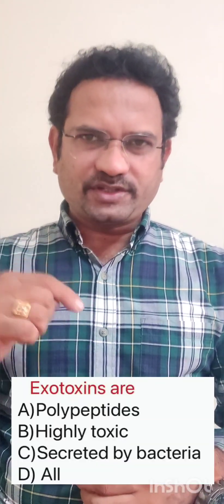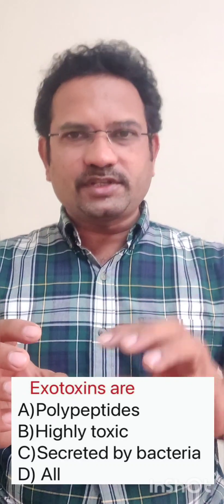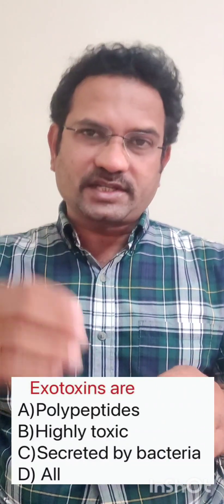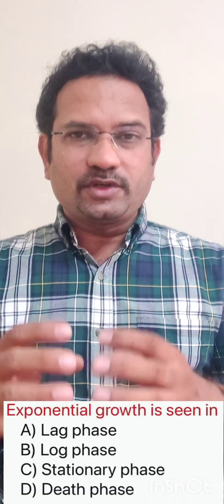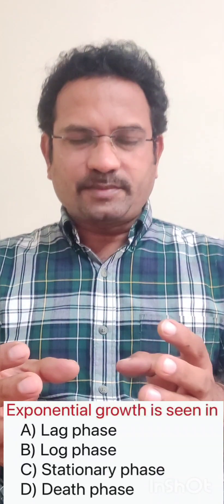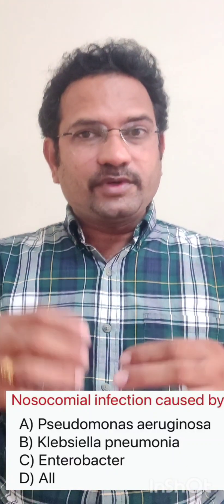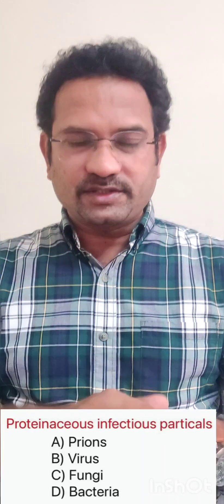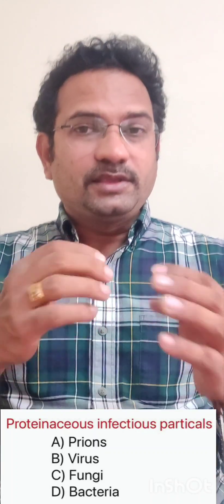Pharma MCQs series - Part 6 (Microbiology) - For competitive exams Success - Drug inspector & GPAT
Microbiology - MCQs